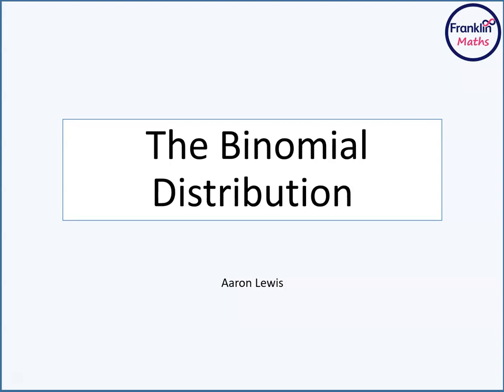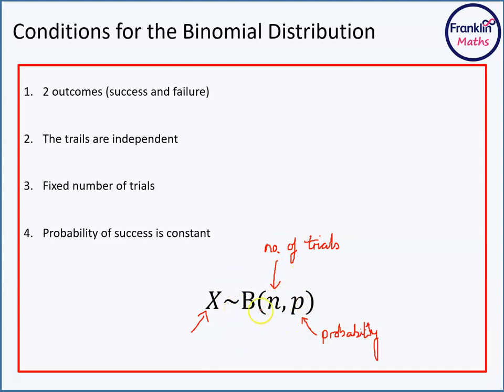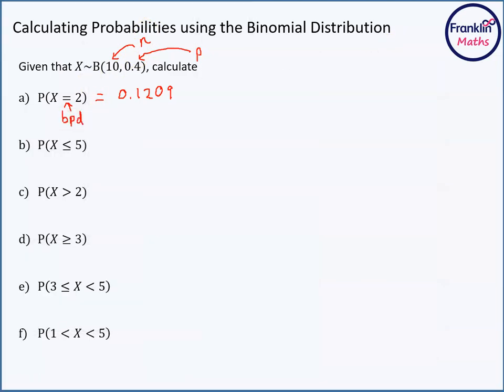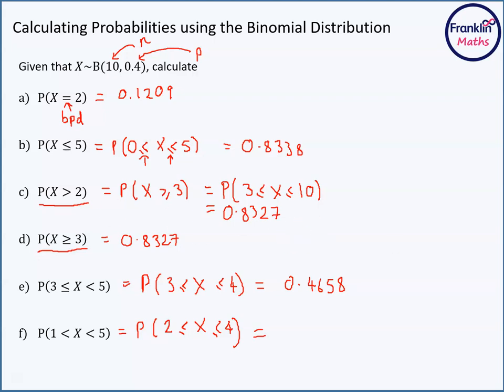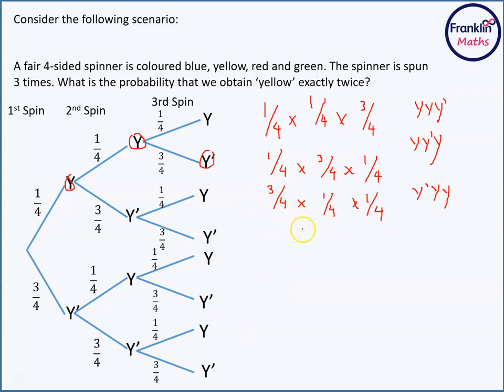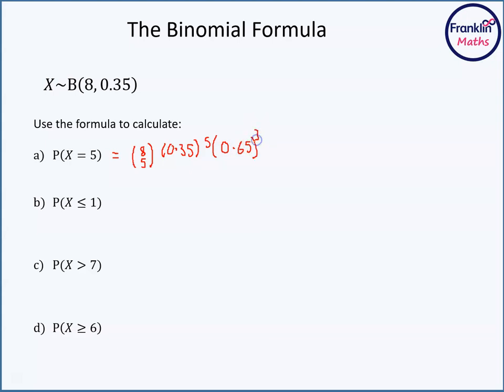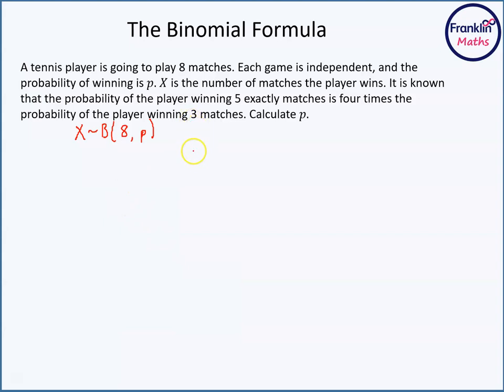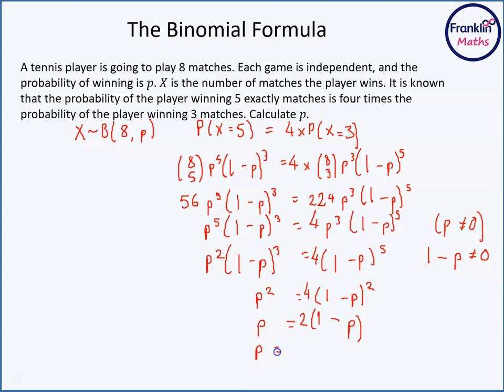The Binomial Distribution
The video focuses on the Binomial Distribution, the calculator used is the Casio FX-CG50